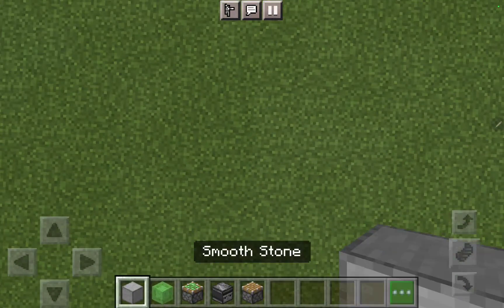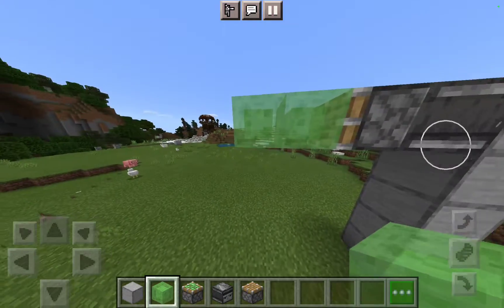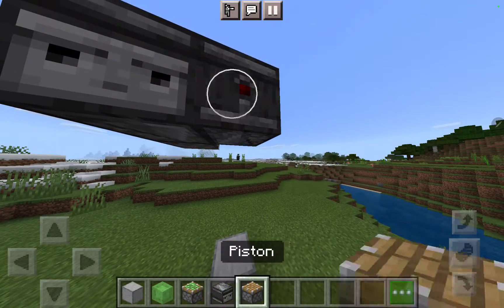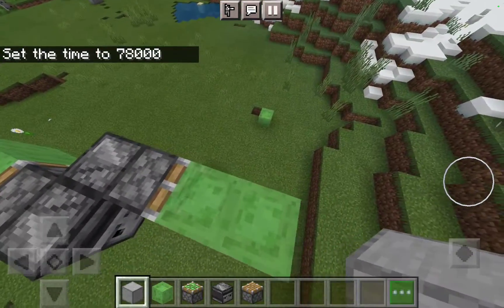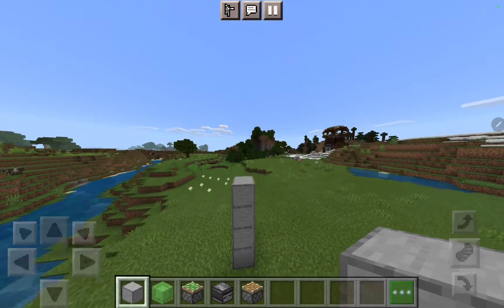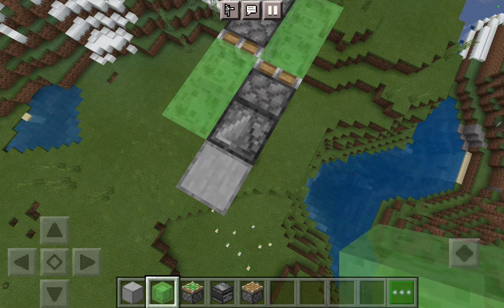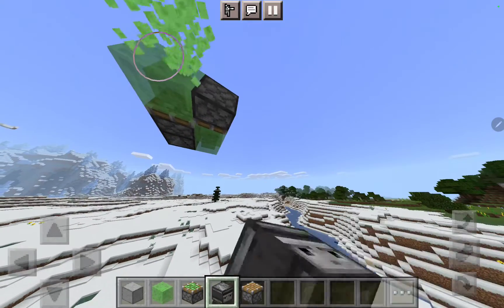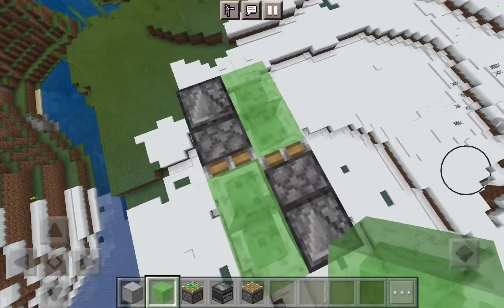How to make a car in minecraft